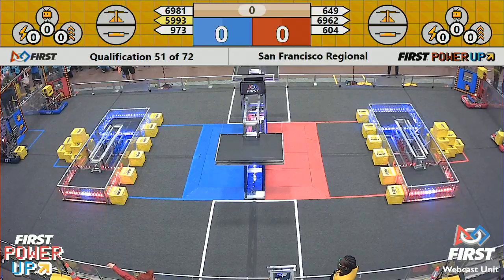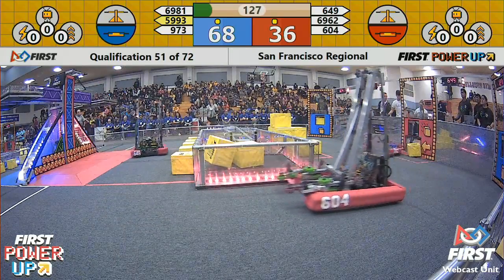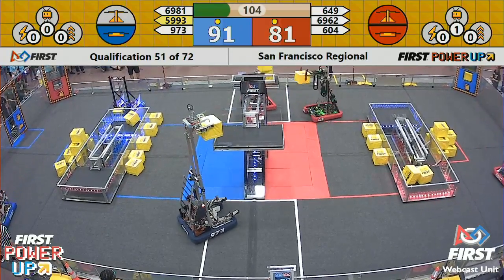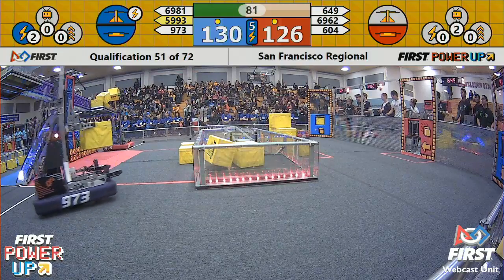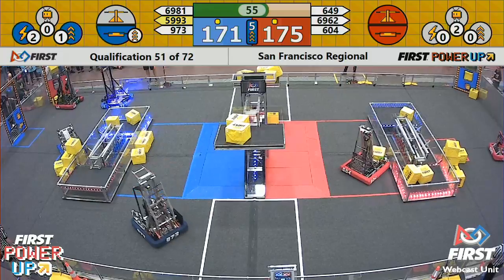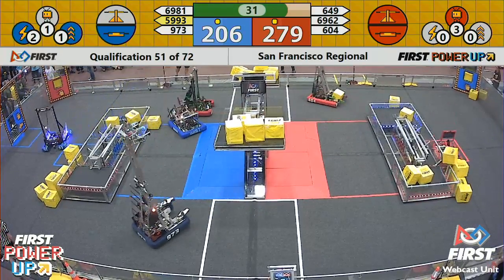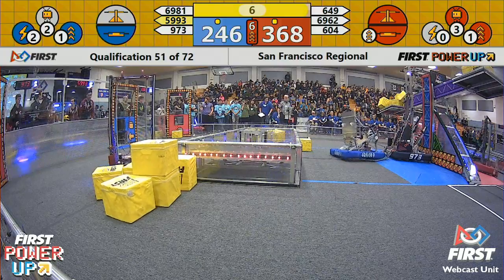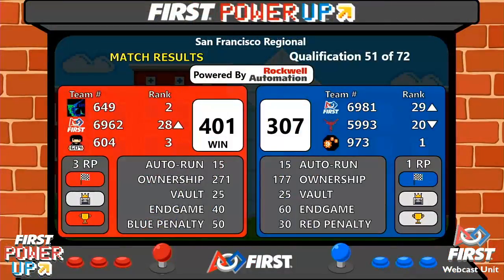Qual 51 - 2018 San Francisco Regional